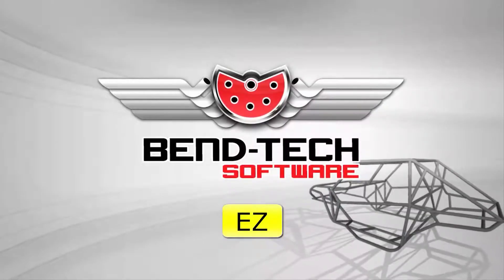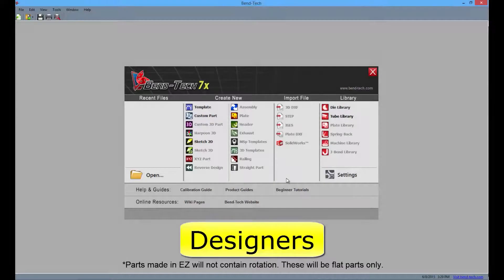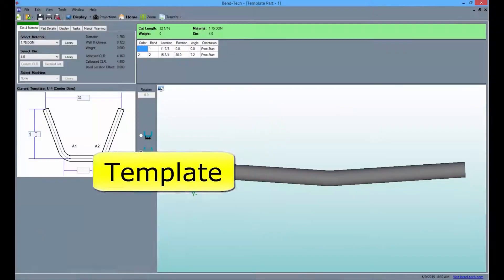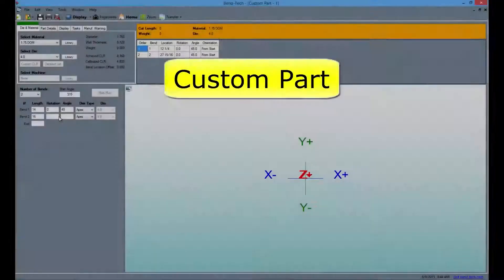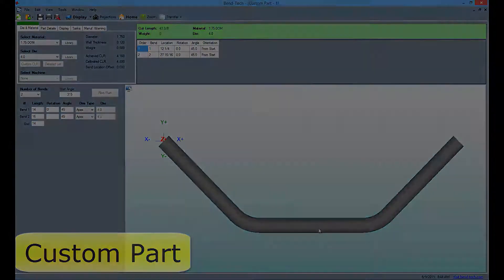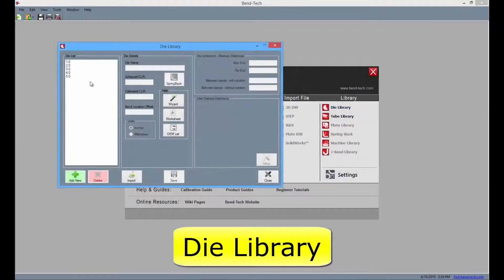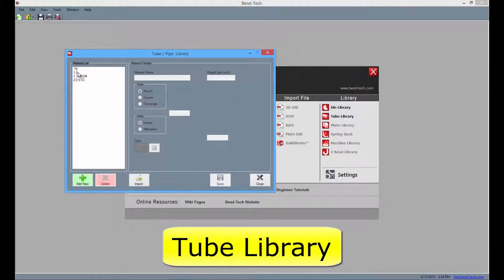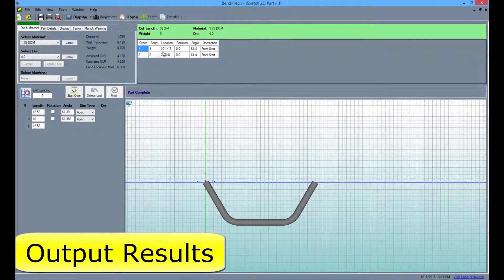Bend Tech 7x EZ Bending Software - Trick-Tools.com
Bend-Tech EZ is an entry level tube bending software for the home hobbyist. If your parts are simple 2D parts then EZ will most likely do the trick. Bend-Tech EZ's interface allows for simultaneous viewing, creation, and changes to several parts. Cut length, weight and bending information are available on the screen and on a printed setup sheet.
Tooling and Material selection are based upon your machine and inventory. Display settings include decimal or fractional output and bend dimension locations. A shaded part provides a true representation of the part design instructions.

Bend-Tech EZ Tube Bending Software works with round tubing only. For use with square tubing, see Bend-Tech EZ-3D, Bend-Tech Pro, or Bend-Tech SE Software.

•Format: PC software, version 7.x
•System Requirements:
Minimum Requirements

Windows Operating System (XP, Vista, 7, 8, 8.1, 10)
1 GHz Processor
2 GB RAM (Memory)
1 GB Hard Drive Space
1024 x 768 Screen Resolution
OpenGL 1.3 Compatible Graphics Card
.NET Framework 3.5 Installed
Active Internet Connection
Recommended Requirements

1GHz Dual-Core Processor
4GB Ram (Memory)
1 GB Hard Drive Space
1280 x 800 Screen Resolution or greater
.NET Framework 3.5 SP1 Installed
PDF Reader Installed (for Help Guides)
Full Keyboard and Mouse
CD Drive (for install from CD)
High-Speed Internet
MacOS Requirements

Windows OS running on Emulator/Parallels.
Same requirements as above.
Bend-Tech does NOT run directly on MacOS.

Trick-Tools.com
1.877.VAN.SANT